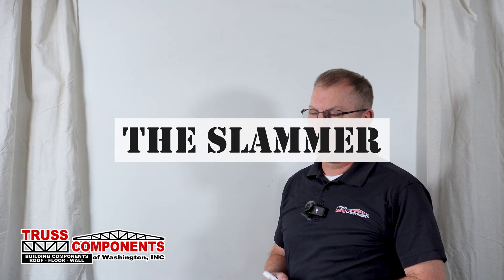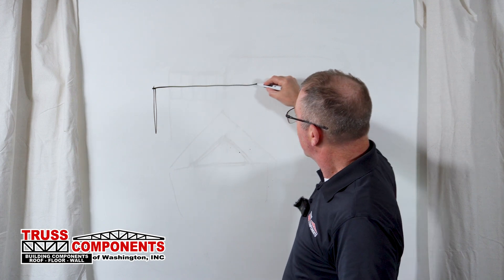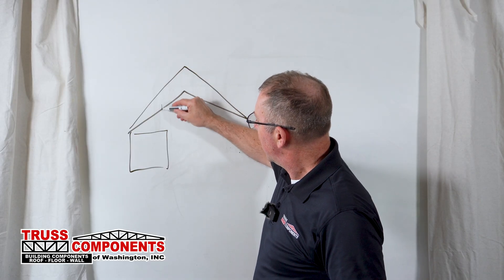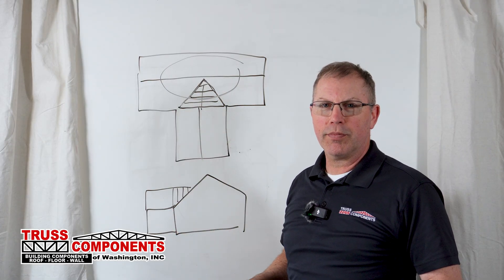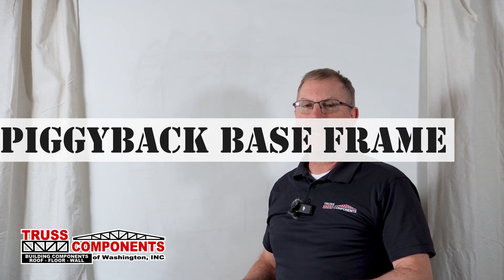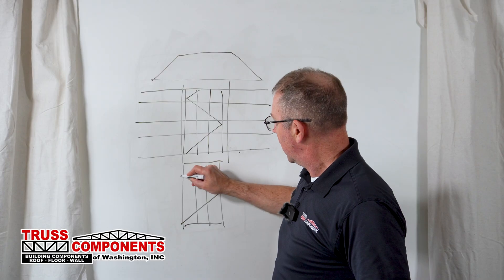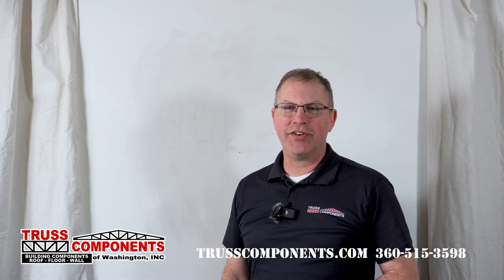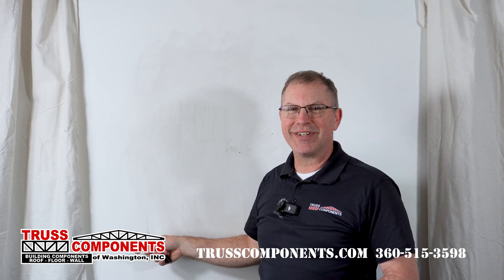The 8 Accessory Trusses Every Builder Wishes They Knew About Sooner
Accessory trusses are the secret weapon of efficient framing. In this video, we walk through 8 smart trusses that simplify your builds, speed up installation, and solve common onsite headaches, no extra framing required. Whether you're working with vaulted ceilings, hip roofs, or complex floor plans, these solutions will help you frame smarter, not harder.

⏱️ Timestamps
00:00 – Intro
00:39 – What is an accessory truss?
01:05 – Slammer truss (roof-to-wall transitions)
02:20 – Sheetrock backer truss (vault to flat ceiling transition)
03:42 – Fur down truss (flat ceiling over vaults)
05:00 – Valley over frame truss (intersecting ridge lines)
06:28 – Lay-in Gable or purlin frame (hip roofs)
07:43 – Piggyback brace frame (tall trusses made safe)
09:12 – Rim truss for floor framing
10:12 – Floor girder truss (beams without hangers)
11:37 – Wrap-up and more resources